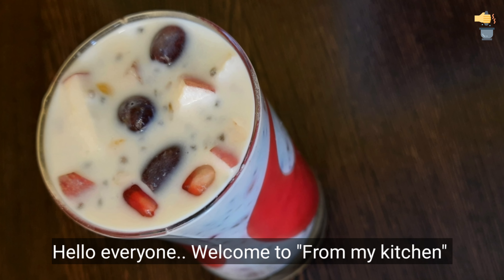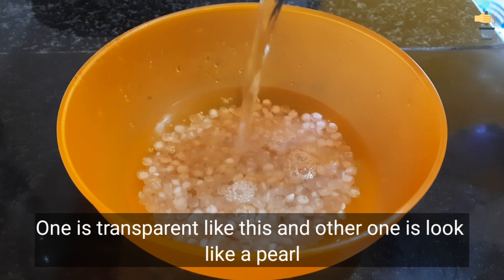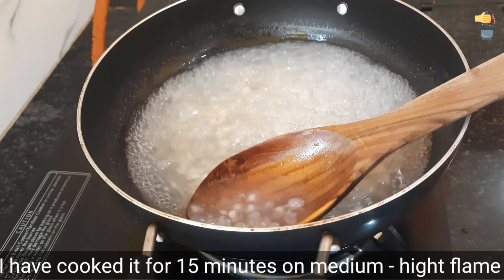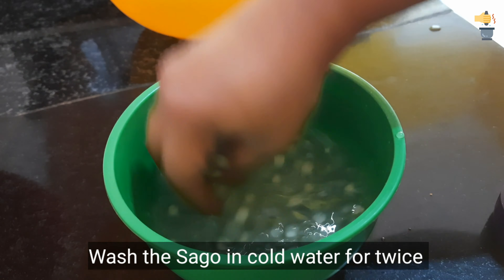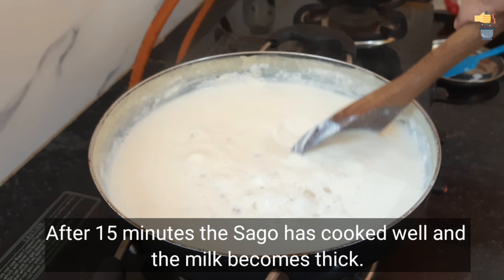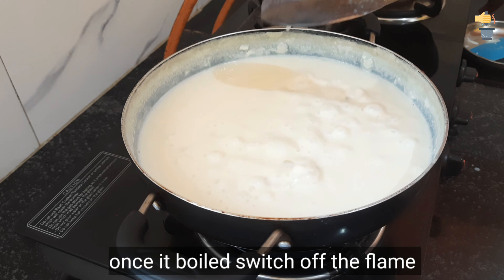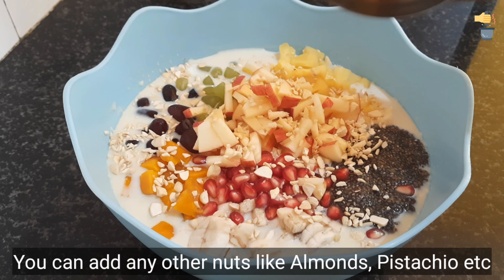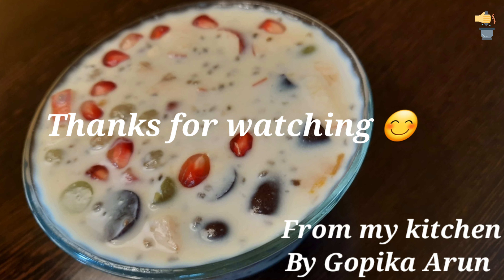വേനല്‍ കാലത്ത് ദാഹവും വിശപ്പും മാറ്റാൻ ഇതൊന്നു മതി | Sabudana milk custard | Fruit Custard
Fruit salad | Fruit Custard | Fresh fruit salad | Sabudana fruit custard